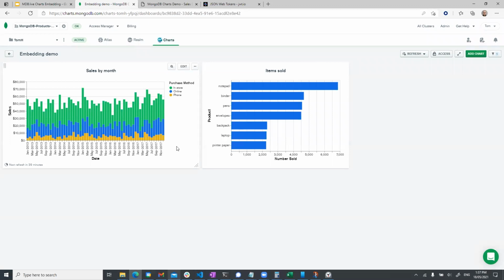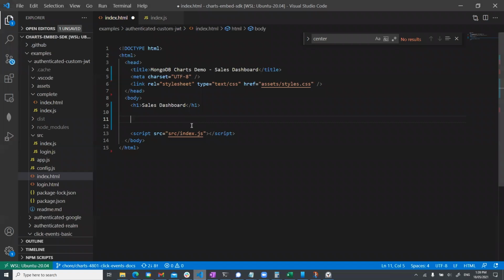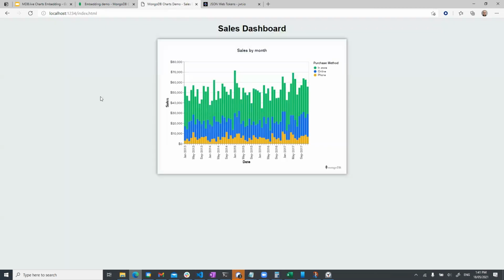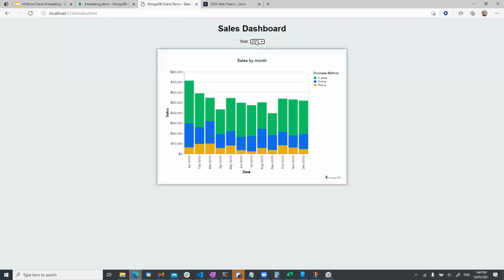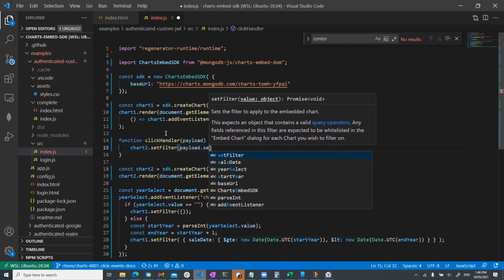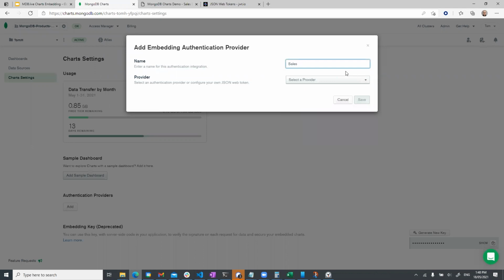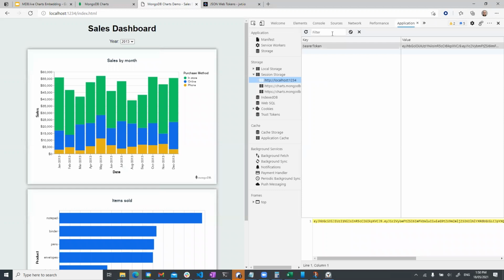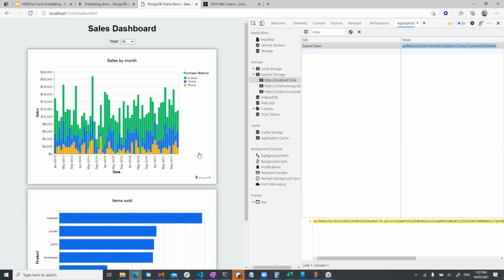Embedding SDK for Charts Demo - MongoDB Charts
This is the official Embedding SDK for Charts Demo from the Charts Product Booth at MongoDB.live 2020, presented by Scott Sidwell of MongoDB.